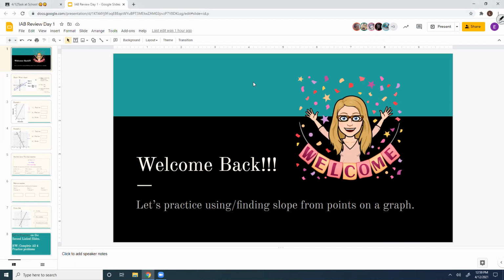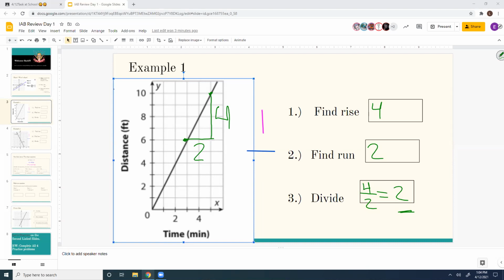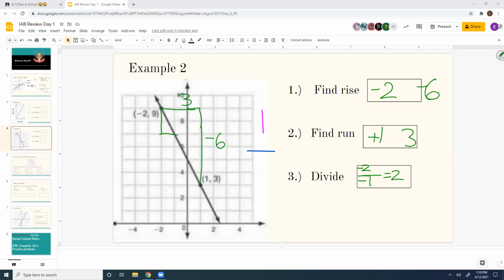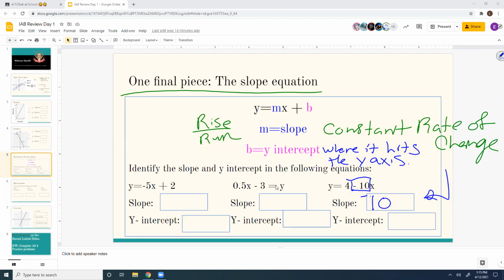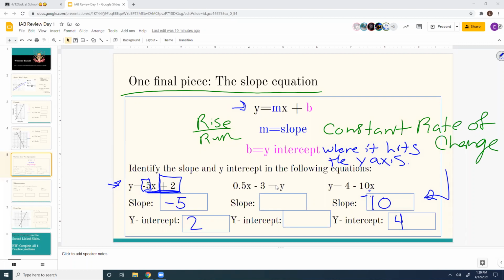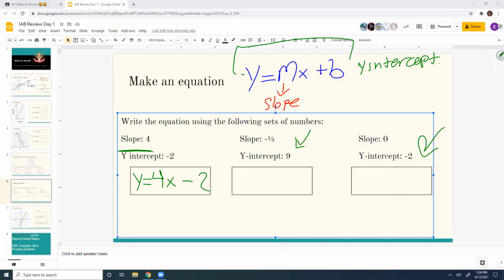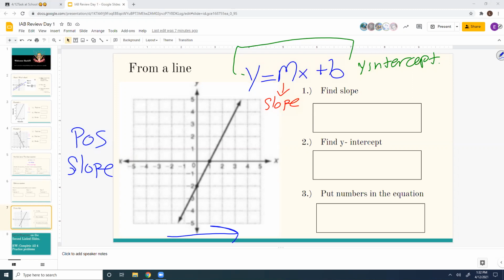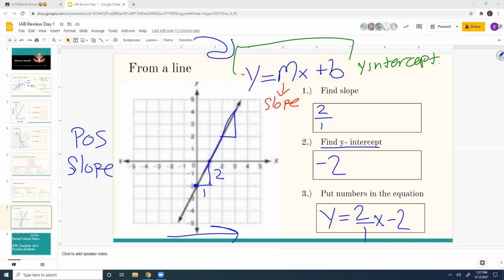Pathways Functions IAB Day 1